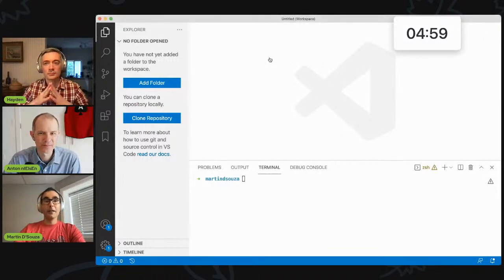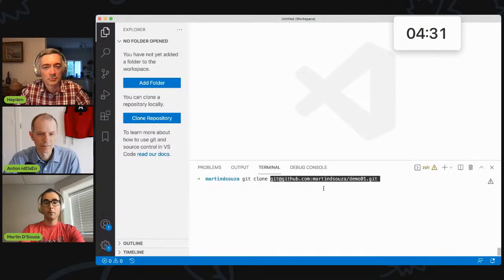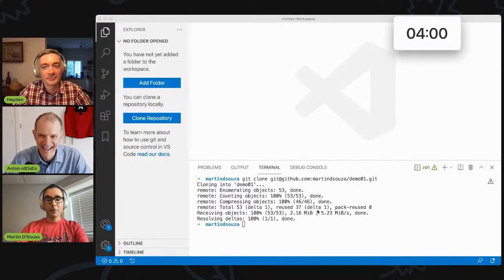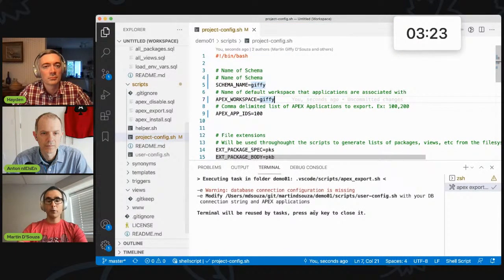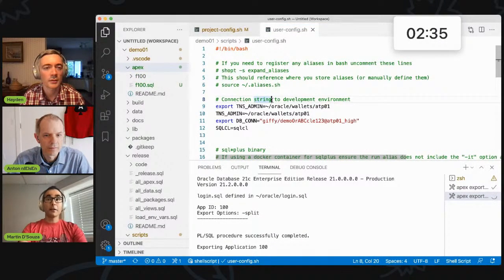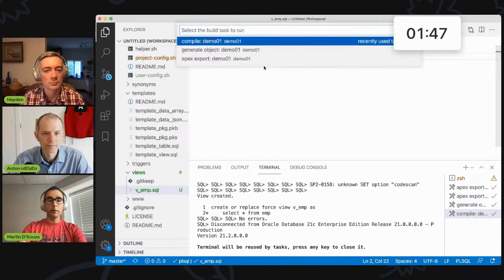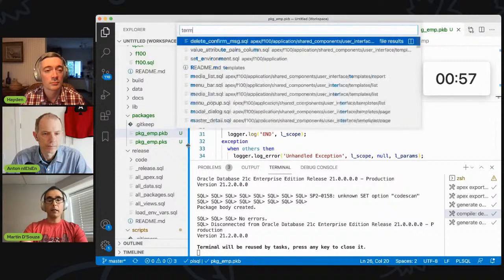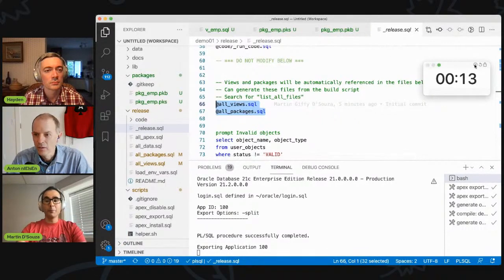APEX Instant Tips #34 When Starting a New APEX Project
In this episode,  Anton and Hayden welcome special guest Martin D'Souza, who has a tip for when you are starting a brand new project.